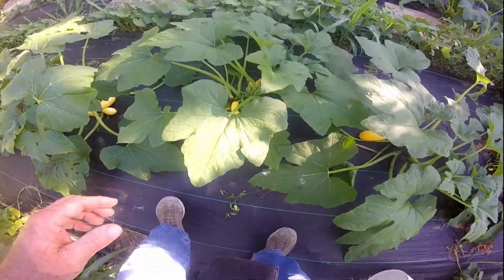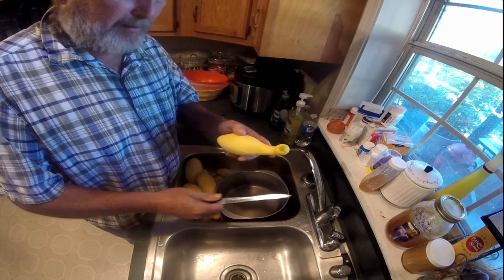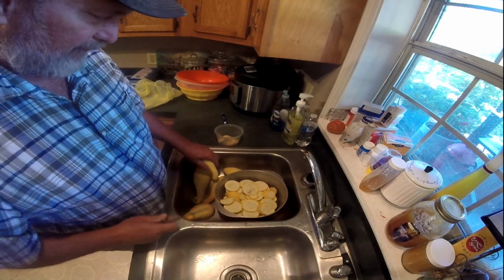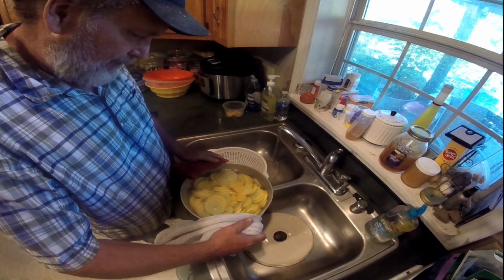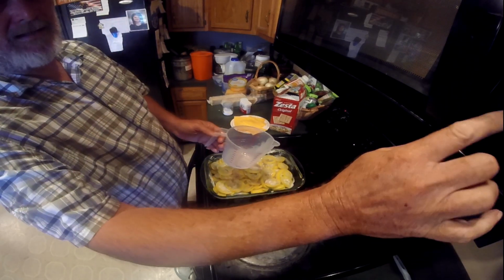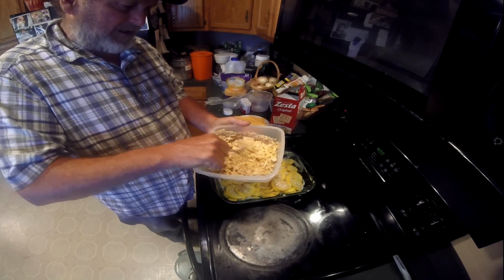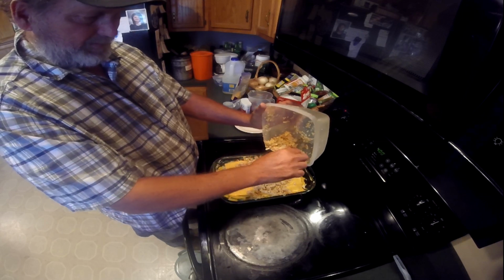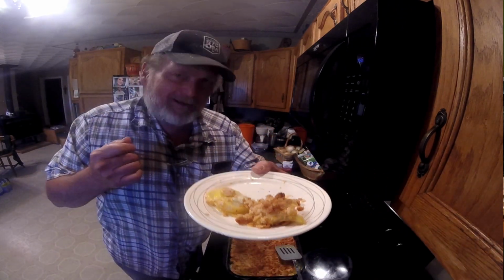Sqush Casarole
Making a Squash casserole from the garden